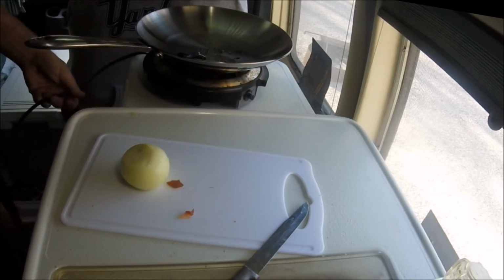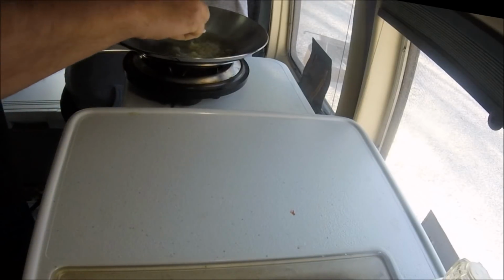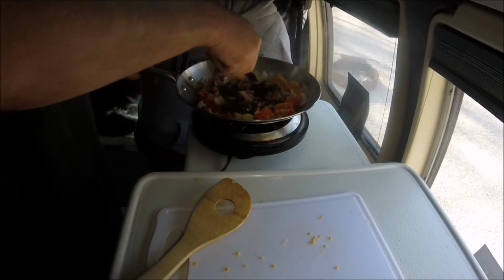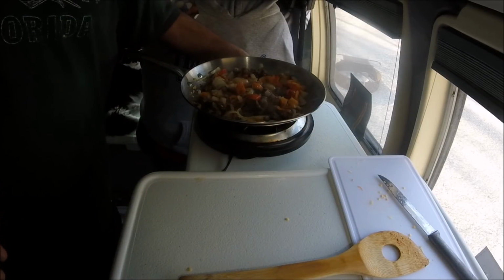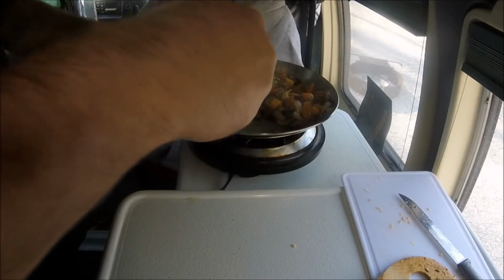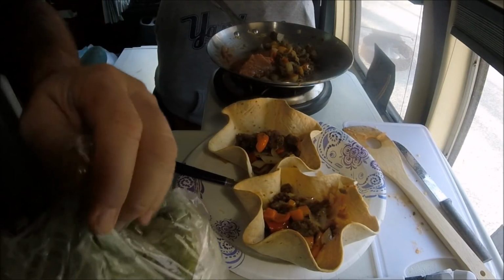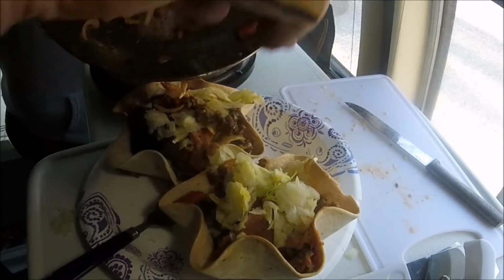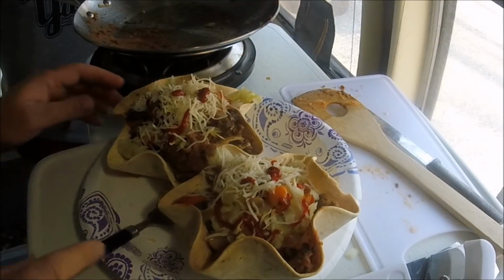RV Cooking ~ Taco Bowls